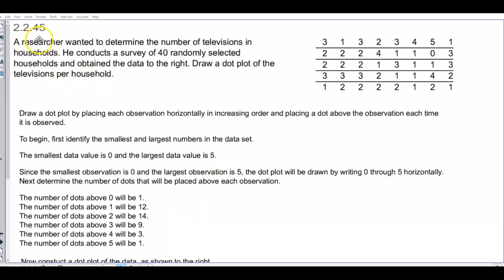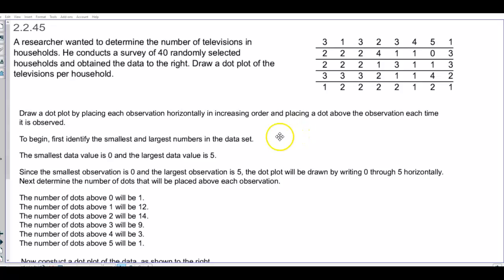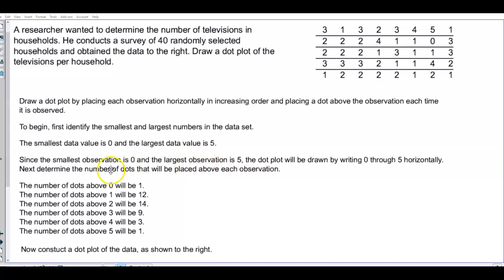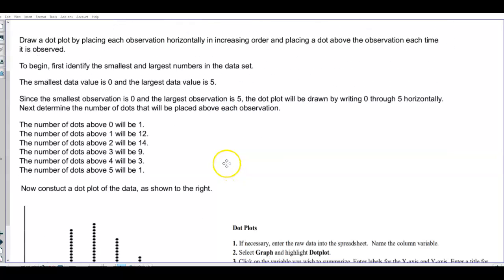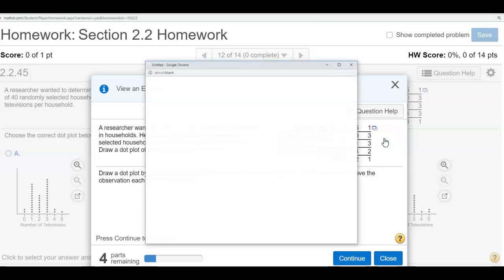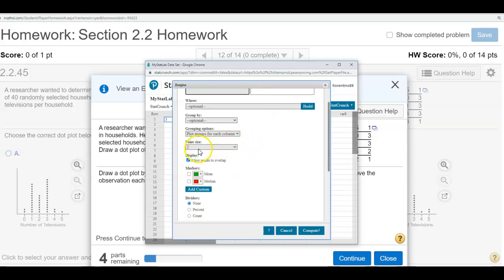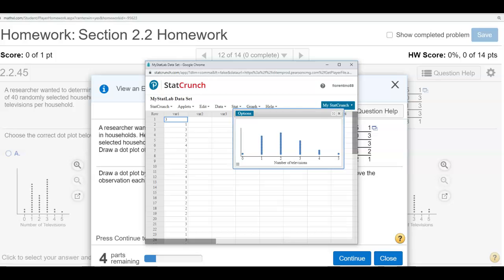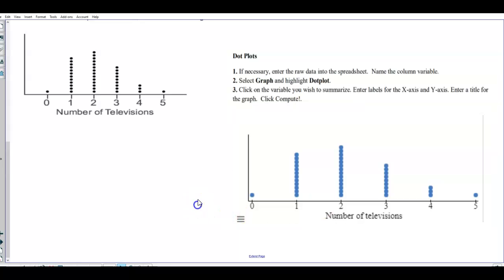Math 14 HW 2.2.45